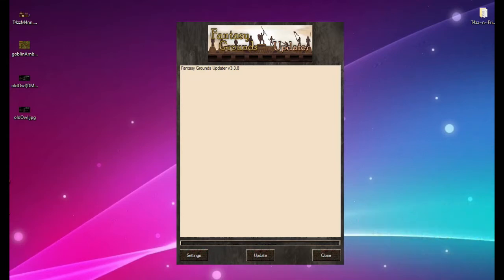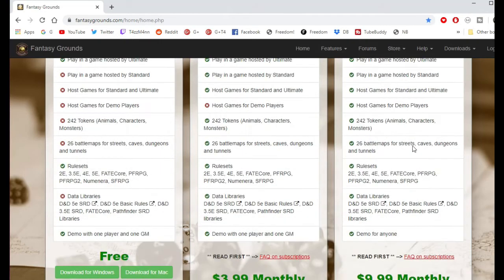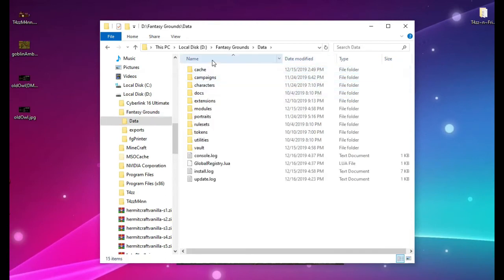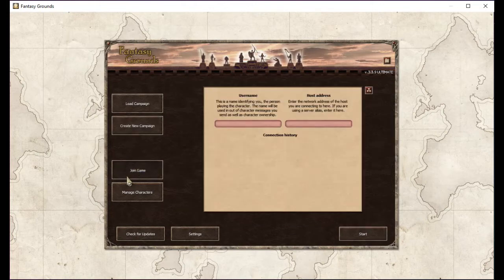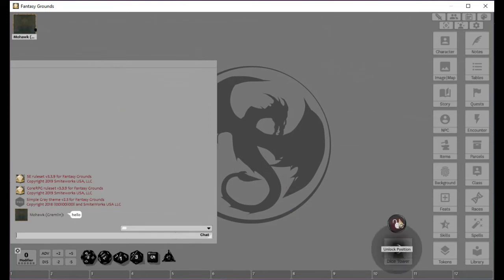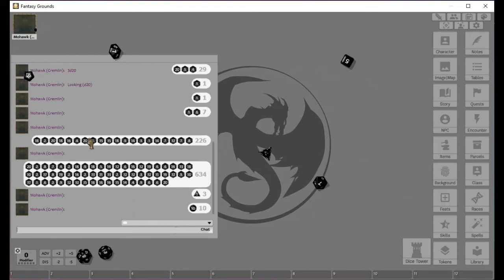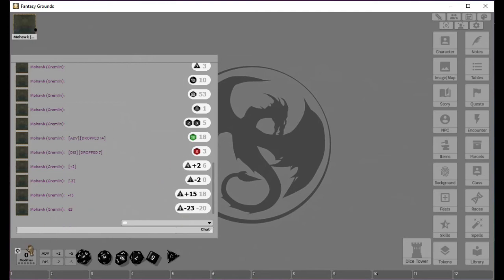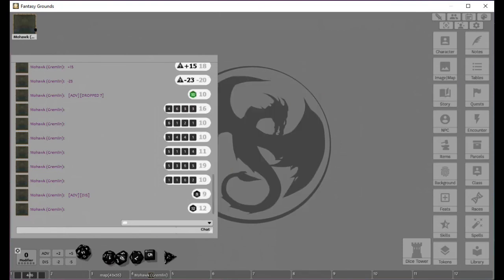Fantasy Grounds E01 - Installing, Configuring and Interface (Part 01)